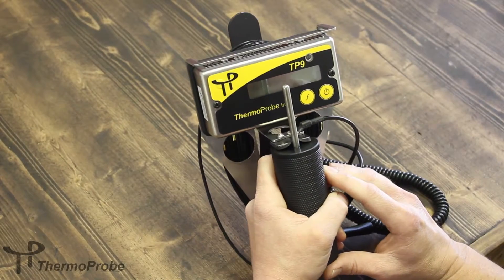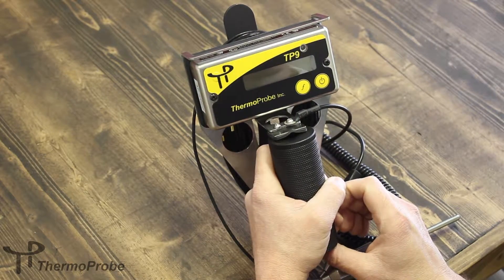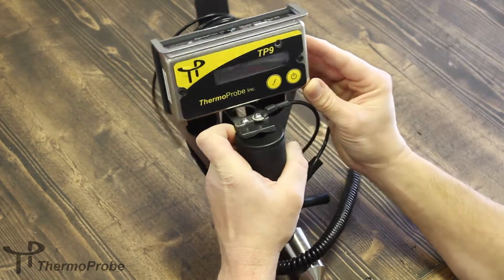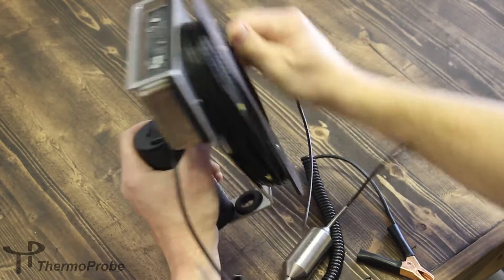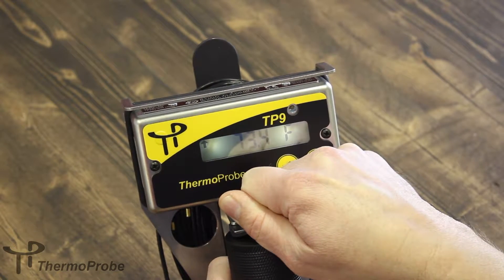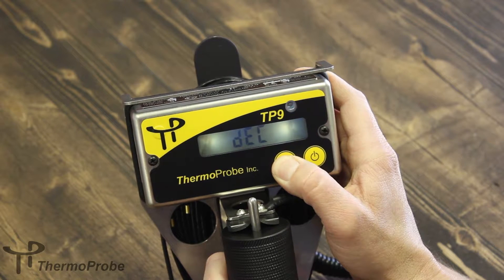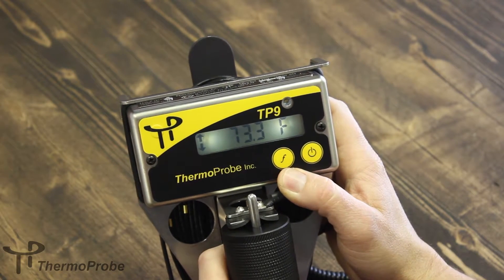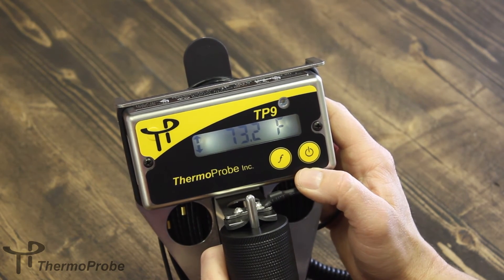Features for the ThermoProbe TP9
Intrinsically Safe Portable Petroleum Gauging Thermometer for Cargo Inspection in Hazardous locations – Stainless